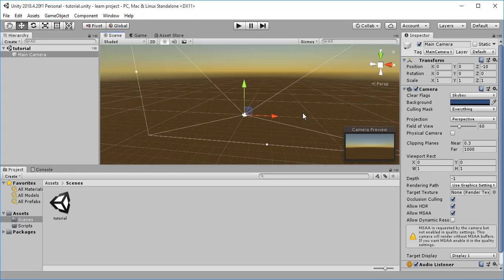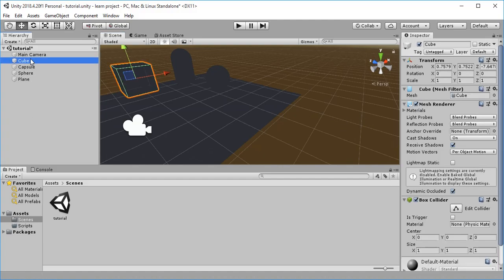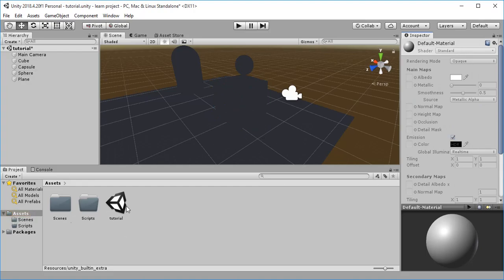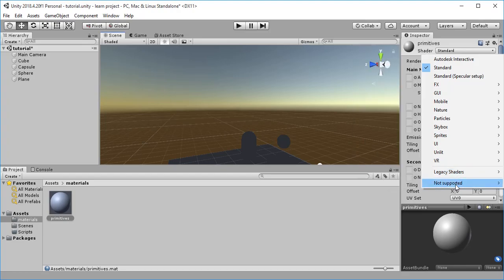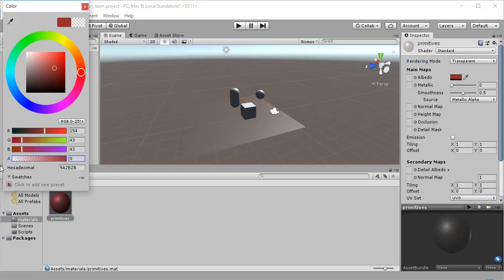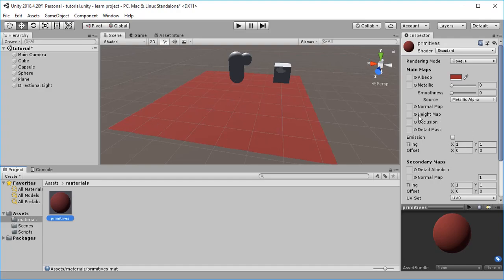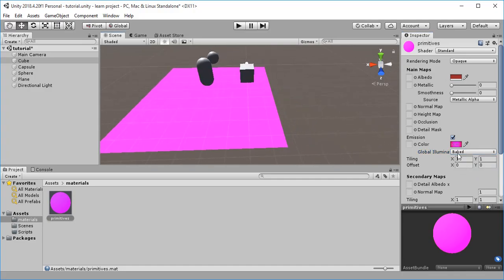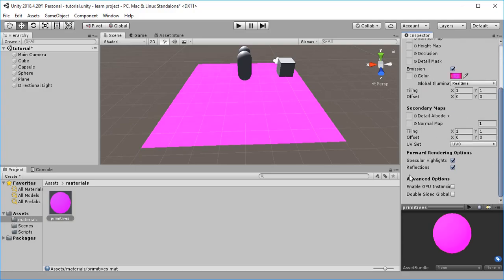Unity Tutorial - Materials and Primitives (Part 2)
b0s teaches about materials and primitives in Unity